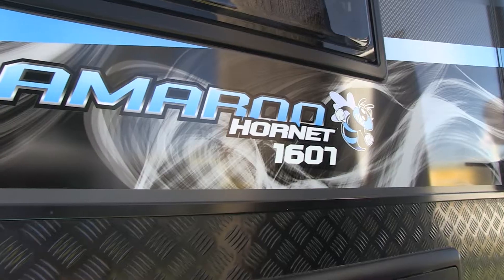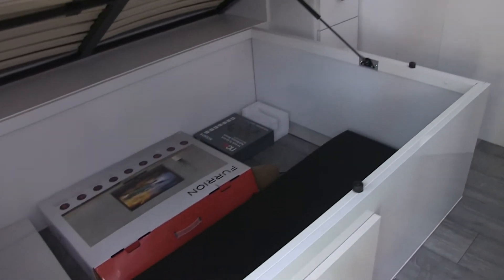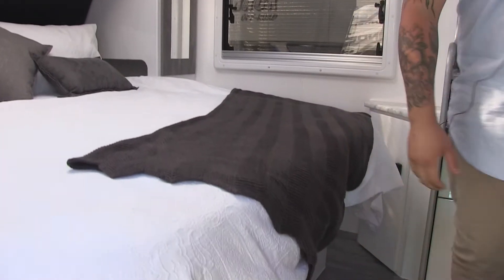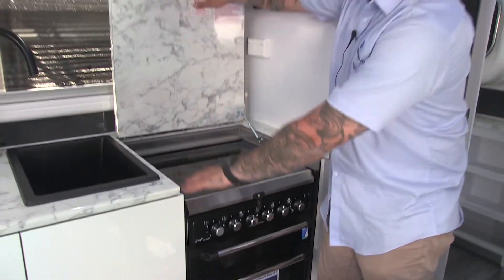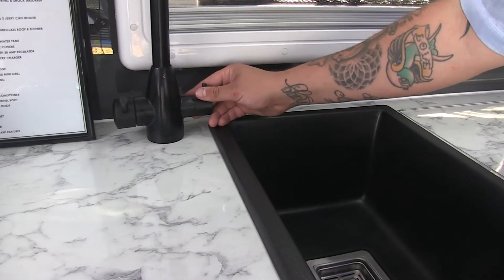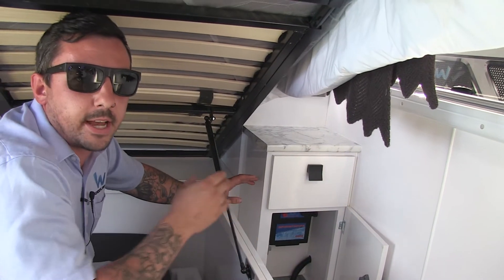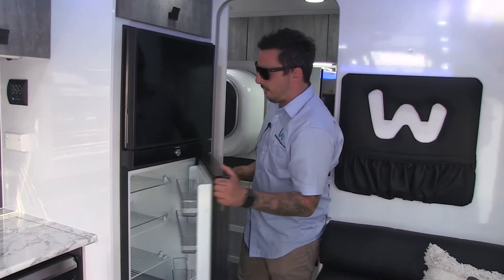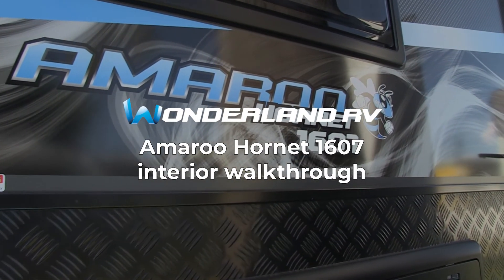The Compact Off-road Amaroo 1607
A smaller caravan layout with loads of features